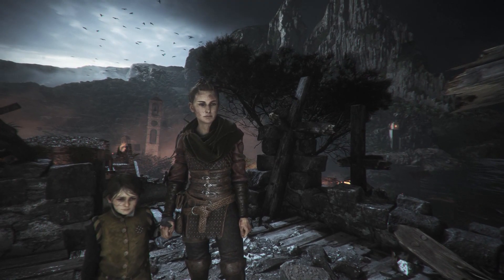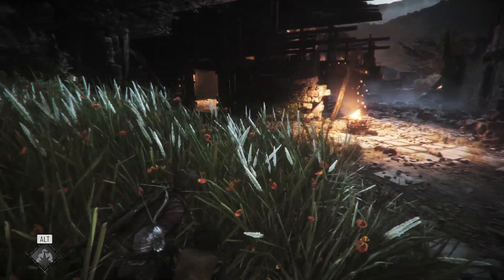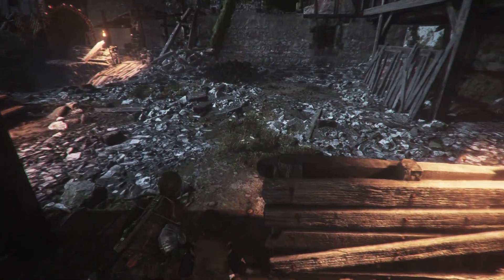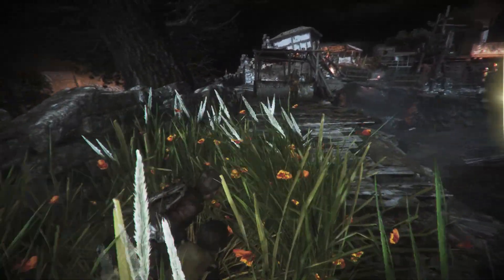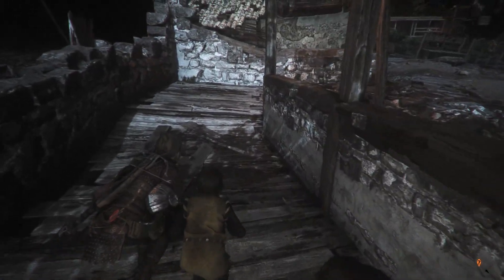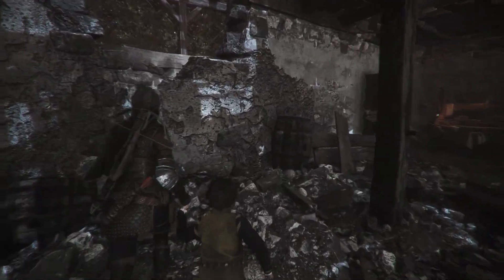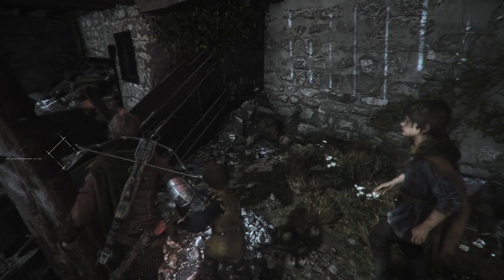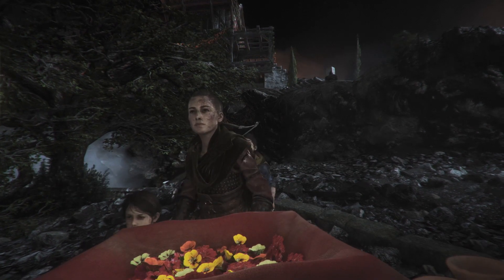A Plague Tale: Requiem - EP29 - To the rescue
Once again Amicia and her little brother Hugo, face an existential threat. The Macula awoke and the rats are back, stronger in numbers and smarter in their movements.

00:00